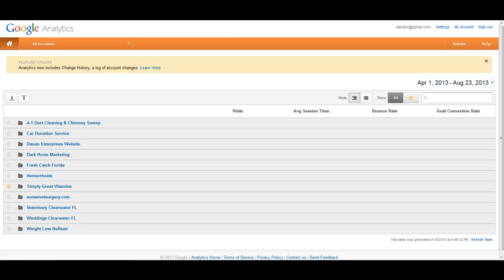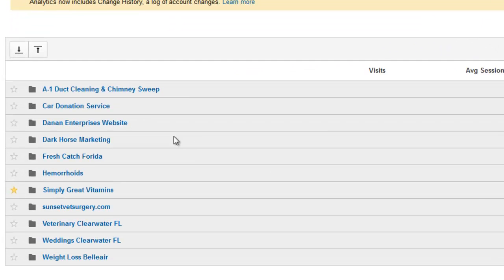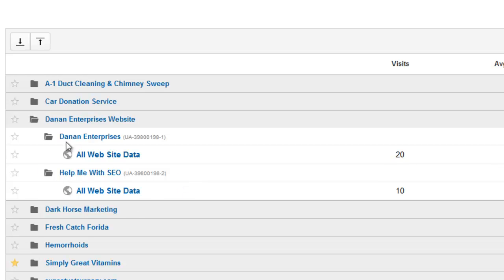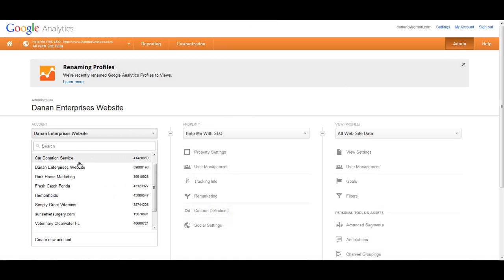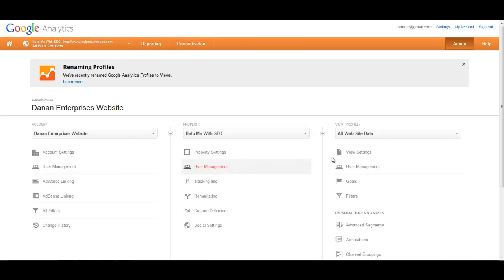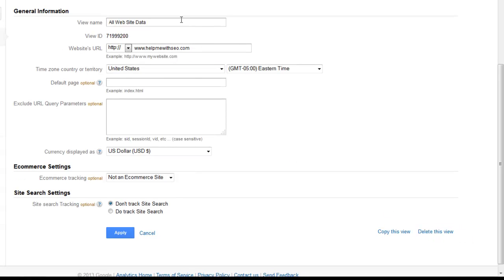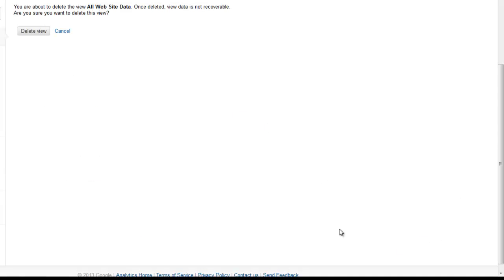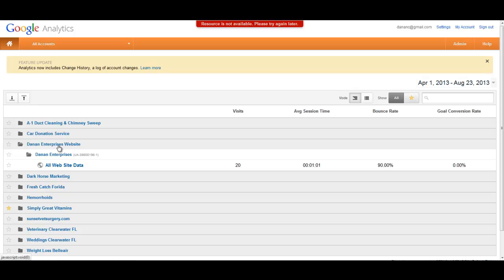How to Delete a Property in Google Analytics (2014 Dashboard)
This video shows how to delete a Google Analytics Property using the June 2013 release Google Analytics dashboard.

The new Google Dashboard is not as intuitive when it comes to deleting a property. So I did this quick video so that you're not tearing your hair out trying to delete an unecessary property in your Google Analytics.